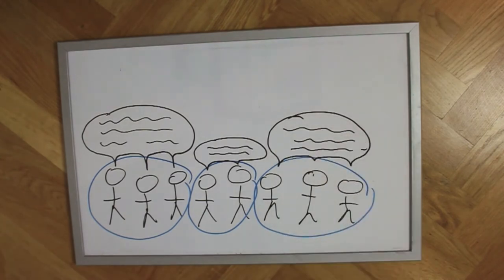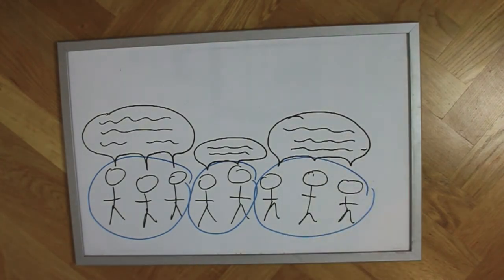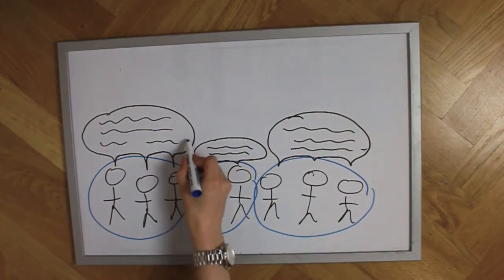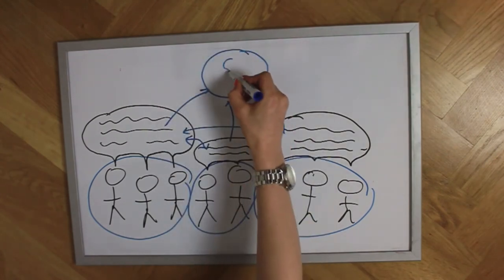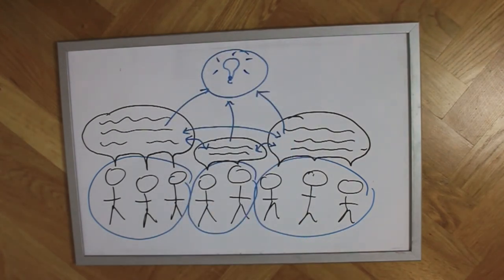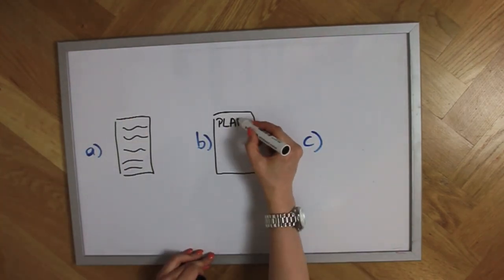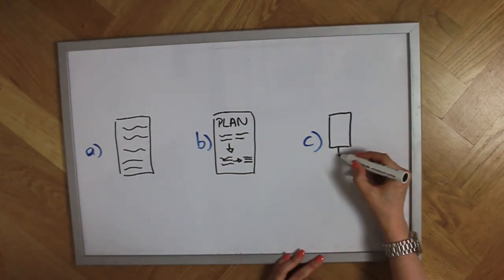Explaining Urban Science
Urban Science is an epistemic game that lets students see the world through the eyes of a problem-solving urban planner. In this video, we give you a quick overview of the gameplay.

Video by Christina Cociancig, Michael Buchinger, Julia Summerer, Samuele Premi, based on the text "Evidence-centered Design of Epistemic Games: Measurement Principles for Complex Learning Environments" by André A. Rupp, Matthew Gushta, Robert J. Mislevy & David Williamson Shaffer